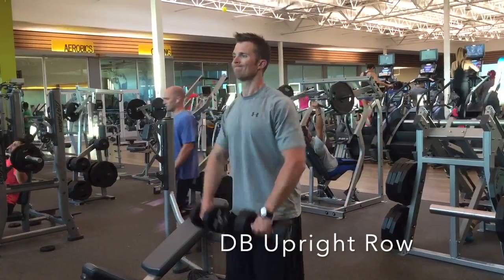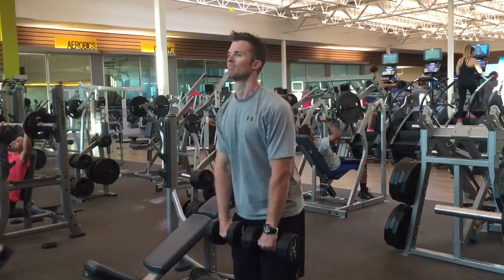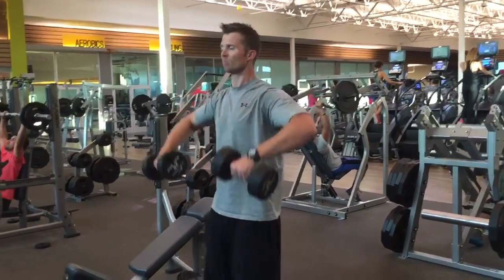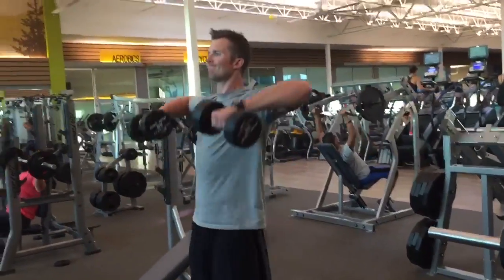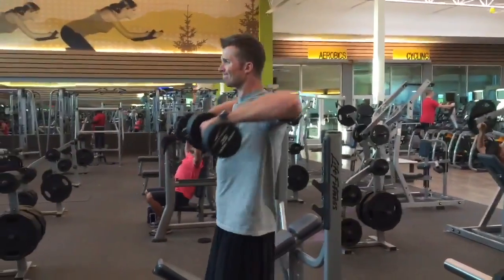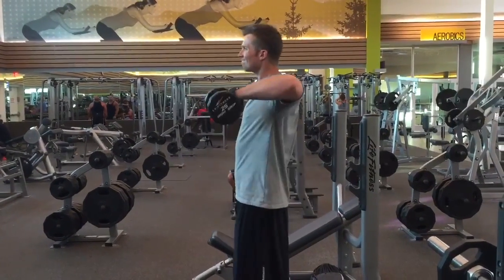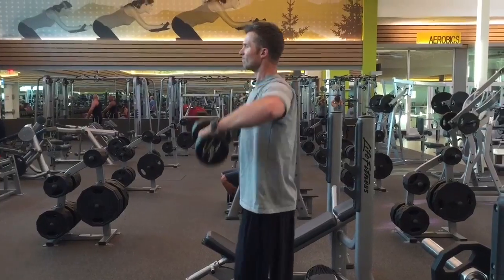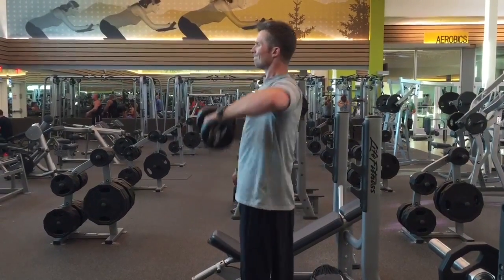DB Upright Row